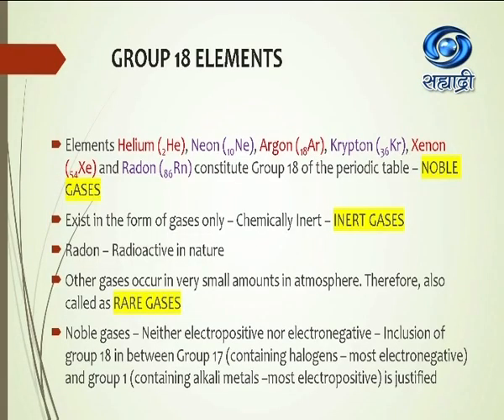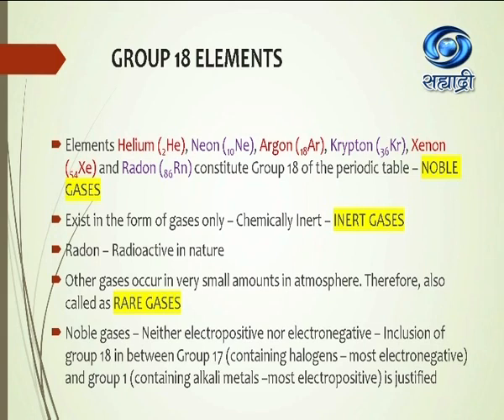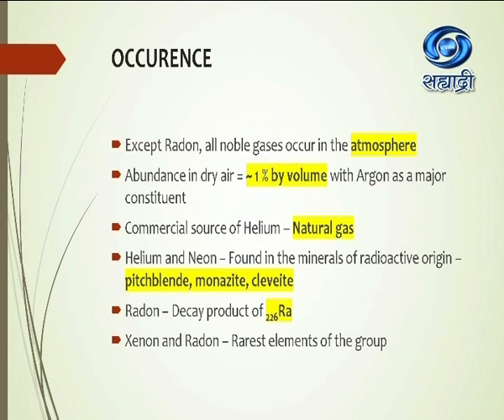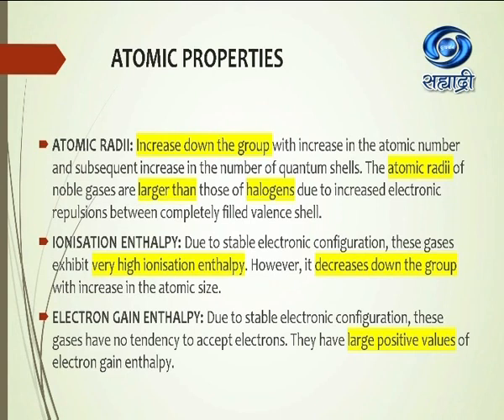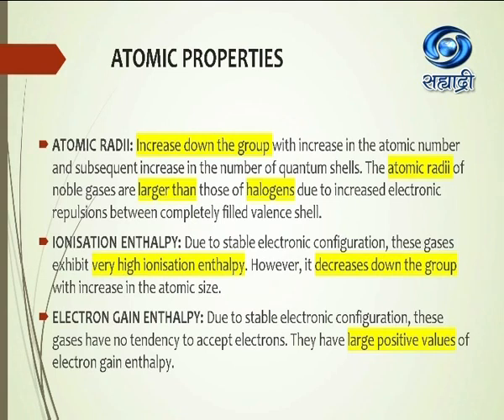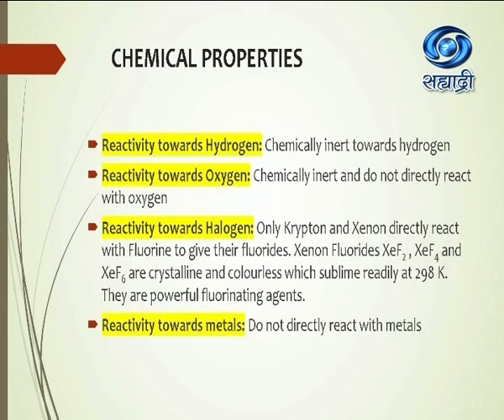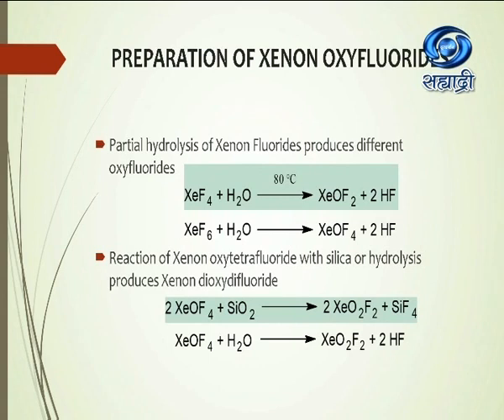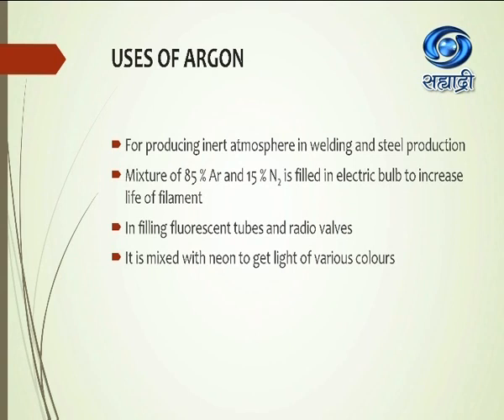Educational Programme | Class XII : Sci | Sub - Chemistry | Group 18 Elements | 24.12.20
Class XII : Science
Medium : English
Subject : Chemistry
Topic : Group 18 Elements
Presenter : Mr. Adeesh A. Deshpande, Asst. Teacher, Fergusson College, Pune